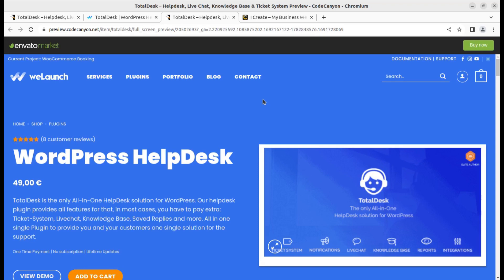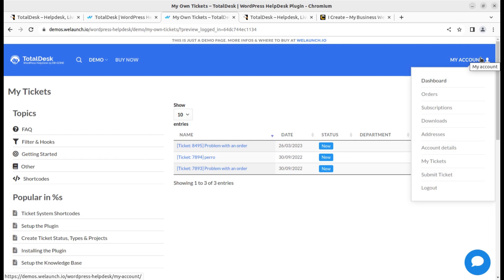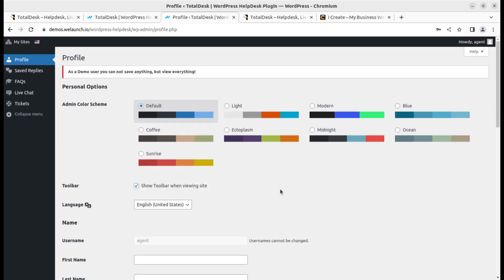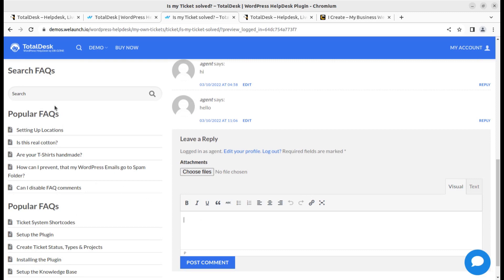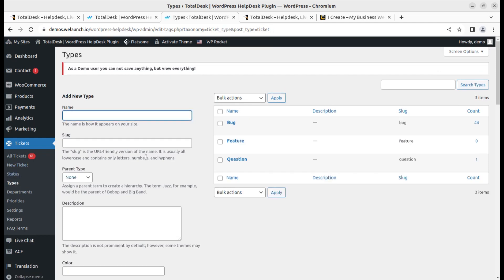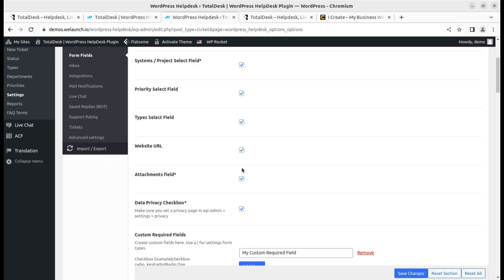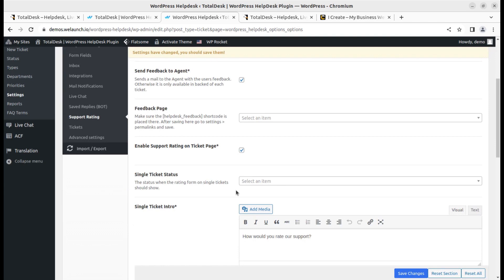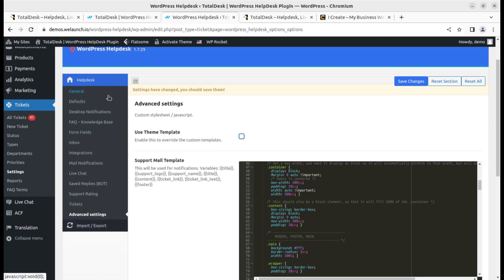Complete Customer Support System - Helpdesk, Live Chat, Knowledge Base & Ticket System for WordPress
Are you looking for the best help desk plugins for your WordPress website?

Using help desk plugins will allow your customer support team to manage tickets effectively, automate repetitive tasks, and improve communication. Overall, this will enhance the customer experience on your WordPress website.

TotalDesk is the only all-in-one helpdesk solution for WordPress. Including a ticket- & notification system, live chat, knowledge base, report, and integration module it contains all the support features, that you need.

The plugin allows you to manage all your email and support tickets right from your WordPress dashboard without needing any third-party integrations.